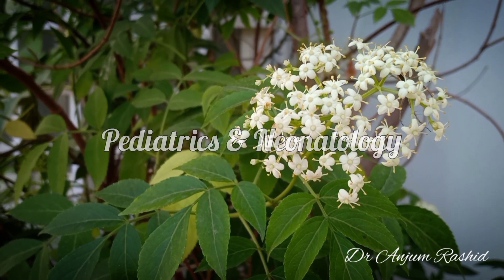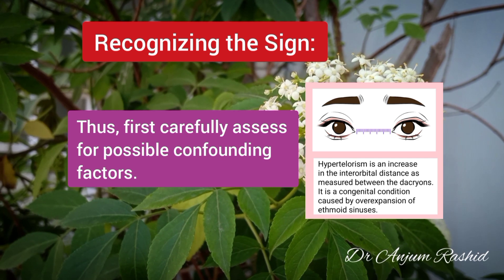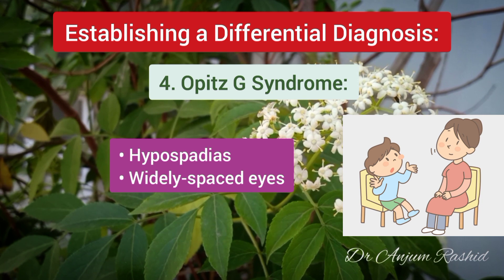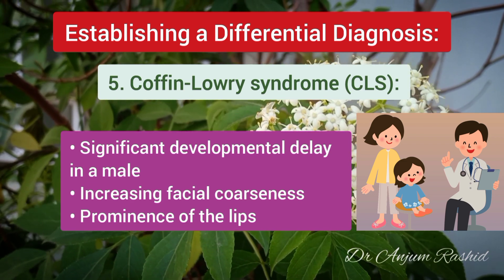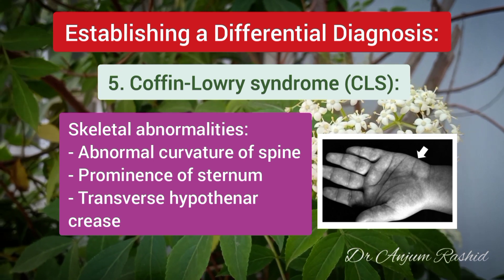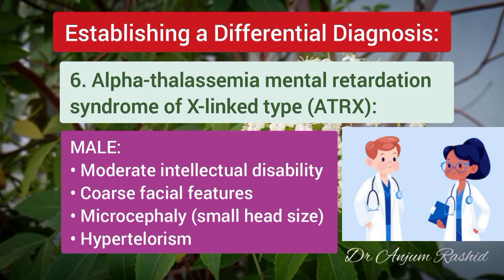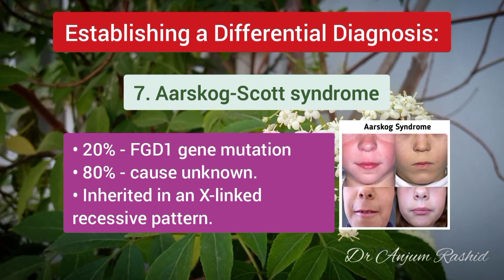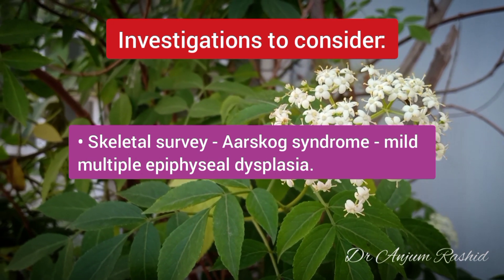Orbital Hypertelorism Causes, Symptoms, Diagnosis, Measurement | Wide Set Eyes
This video is about Hypertelorism  or Wide Spaced Eyes. It is defined as increased interpupillary distance. Mild degree of benign hypertelorism is familial. It is usually associated with "widow's peak" which is a descending point in hairline in middle of forehead. Wide eyes are also a feature of frontonasal dysplasia and craniofrontonasal dysplasia. In both these conditions nasal tip has a groove. There is another condition Opitz G syndrome which has X-linked or autosomal dominant inheritance. In this several structures along the midline of the body are affected. Clinical features include laryngeal cleft, hoarseness of voice, stridor, neonatal feeding difficulty or aspiration, hypospadias and wide-spaced eyes. In my video I have discussed the above mentioned conditions along with Coffin-Lowry syndrome, ATRX disorder, and Aarskog-Scott syndrome, all of which have hypertelorism as an essential characteristic. Here I have also described the difference between hypertelorism and telecanthus.